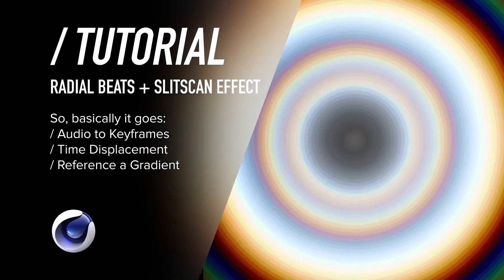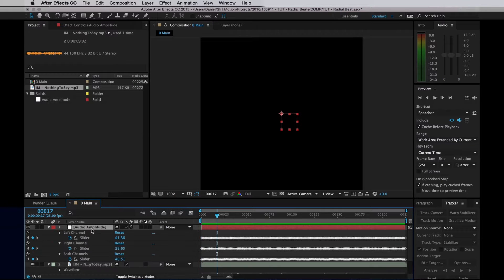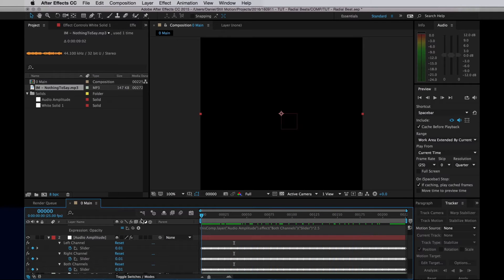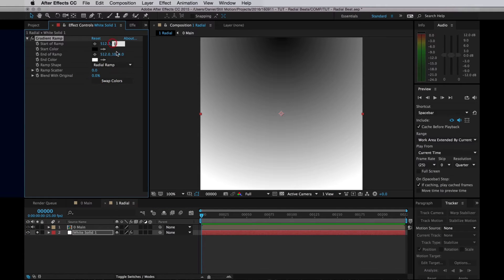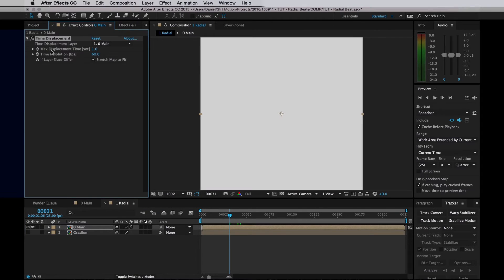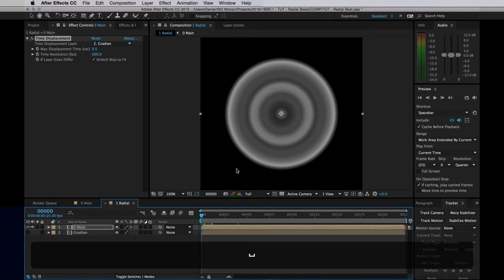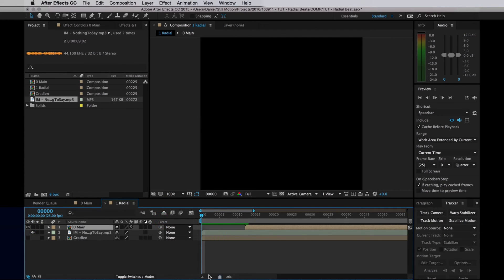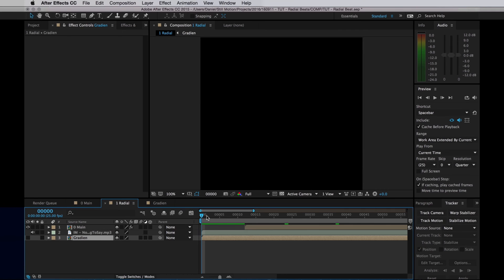AE TUTORIAL | Radial Beat Waves + Slit Scan Effect [After Effects]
In my Tutorial on Ferrofluid I used a short clip of Radial Waves synced to music that I had made in After Effetcs. Here's how I did that. Plus as a bonus the same method can be used to create a slit scan effect.